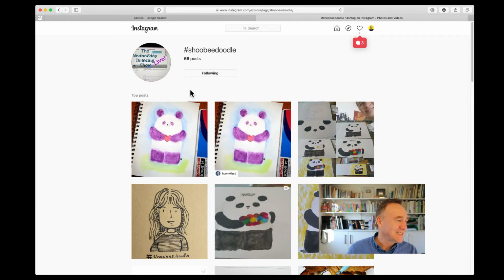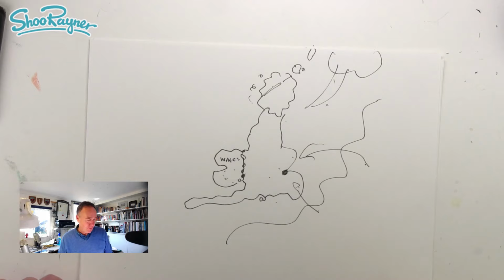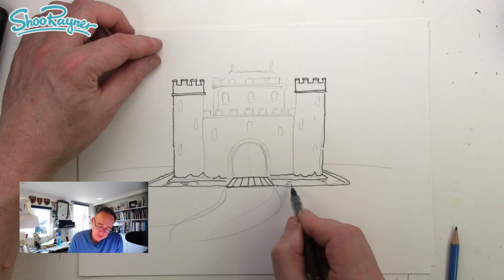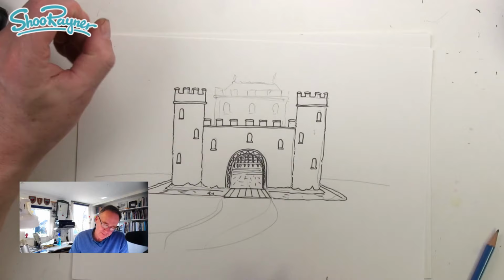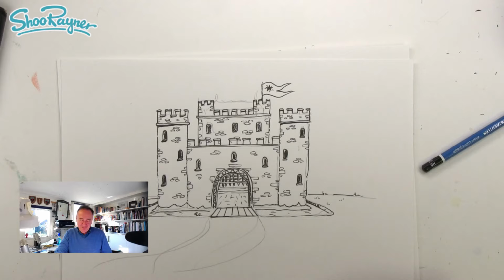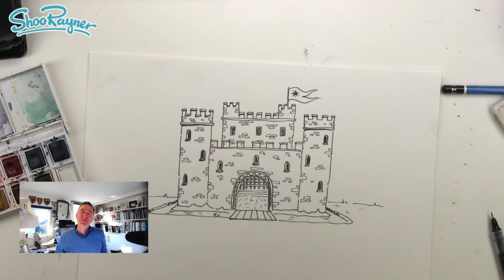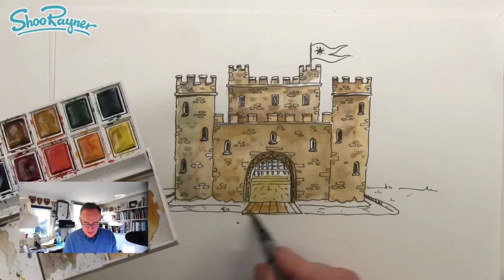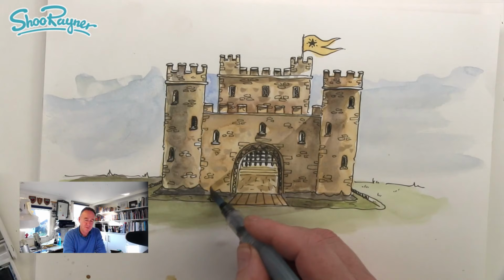HOW TO DRAW CASTLES - live drawing show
On my live drawing show today, I'm going to show and talk about drawing castles including more talk about light and shadow, following on from yesterday's show.

I'll be using pencil, pen and ink and watercolour, so have materials to hand and follow along.

Use shoobeedoodle to share on Twitter or instagram and I may show your work. my name for both is @shoorayner

You will have seen that last week I began doing storytime videos live for those stuck at home. Looking at my stats, I realise that people want me to do drawing more than stories and, as many other authors are doing story videos, that's what I will do.
so I'm changing to Drawing and illustration live, weekdays at 4:00p Uk time. That works out at New York 12:00 Vancouver 09:00Berlin 17:00Abu Dhabi 20:00 Mumbai 21:30 to give you an idea. Sorry  about Australia, New Zealand and the Pacific and Asia, but you will be able to catch up later.
This will be a not for kids show, so we can have chat and I can answer your questions s we go along.
Don't be alone during Lockdown come and join us on Lockdown Drawing and illustration Live!

With award winning children's author and  illustrator, Shoo Rayner

Sailor Dude Fountain Pen in the UK